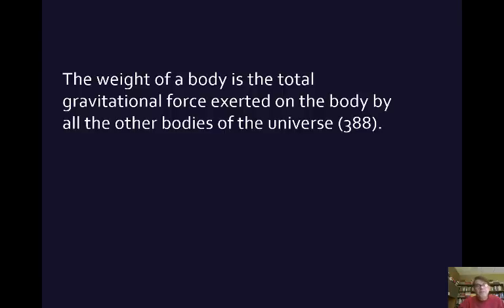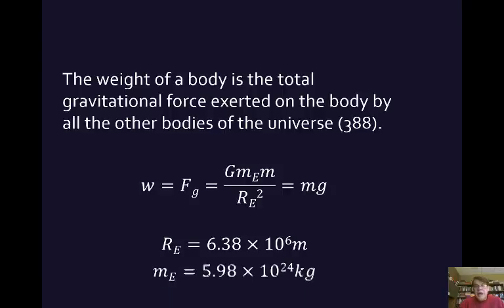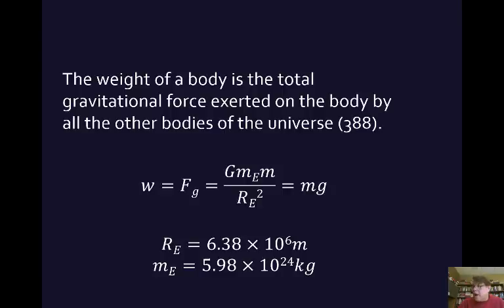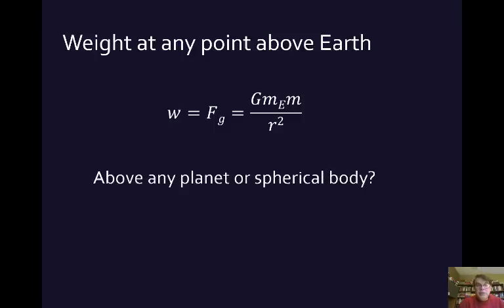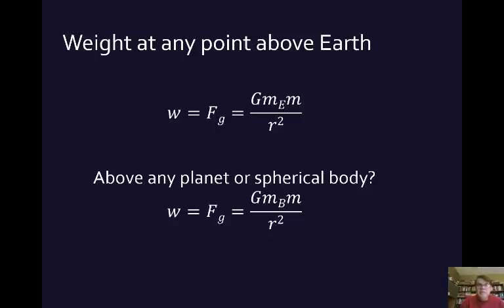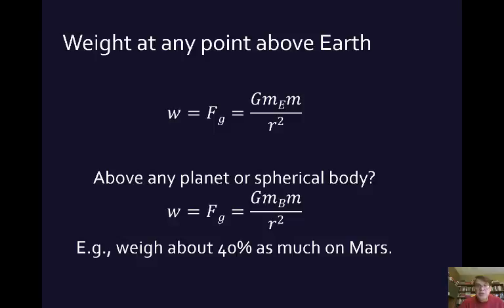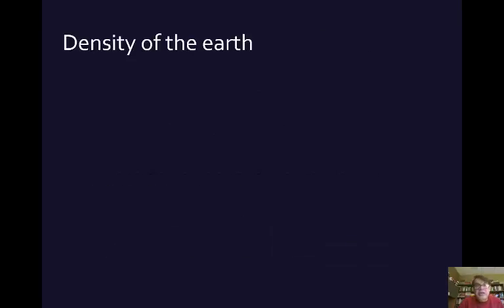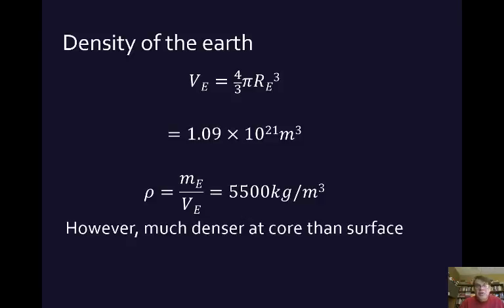12.2 Weight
An 8 minute video discussing weight on earth, in orbit, around other planets, and so forth. Also mentions the mass, volume, and density of the earth. Relates to Young and Freedman's University Physics.